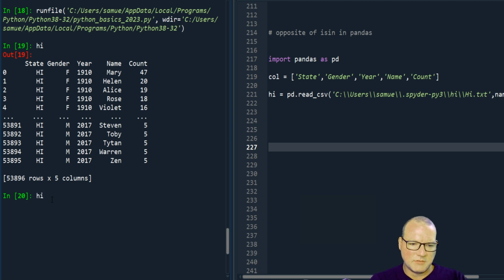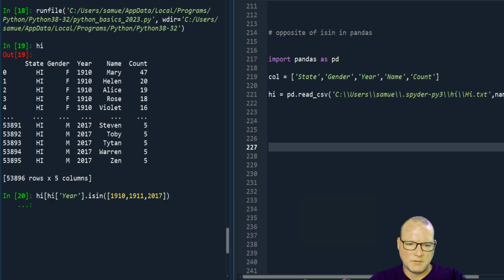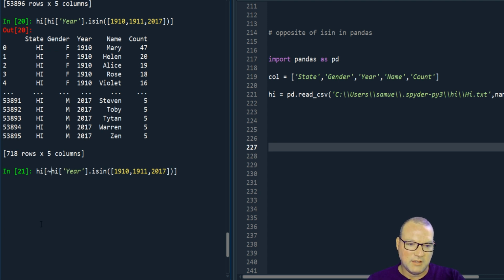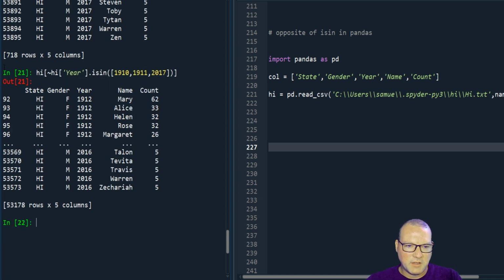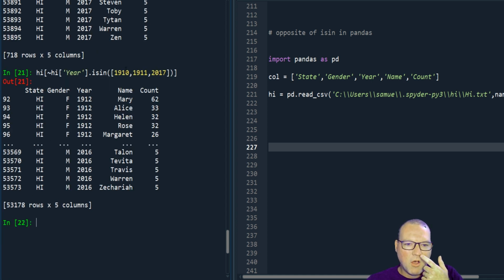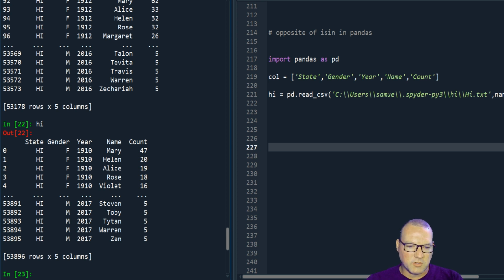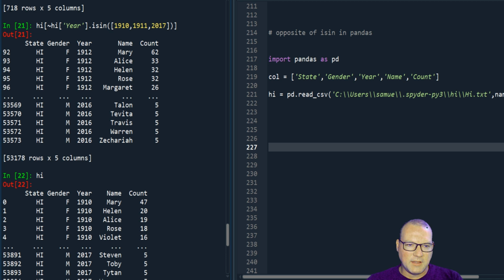Python Basics Tutorial Opposite Of IsIn Method In Pandas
How to find the opposite results with isin method in pandas for python programming